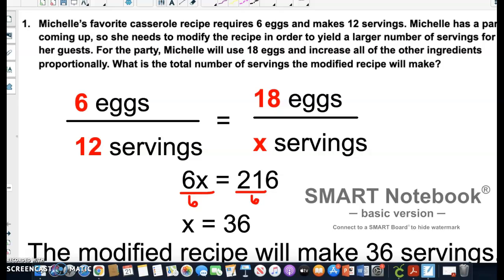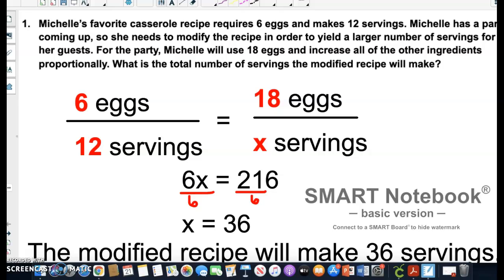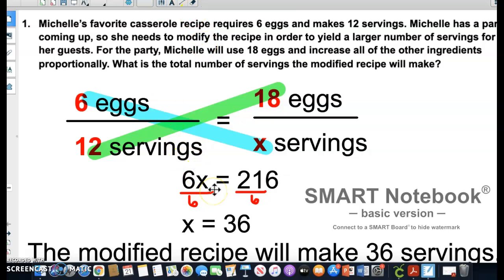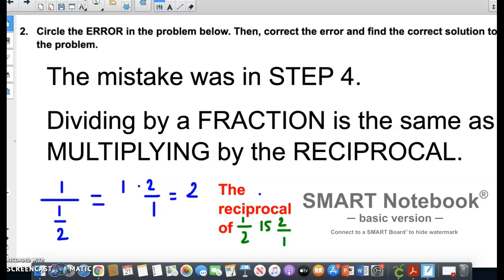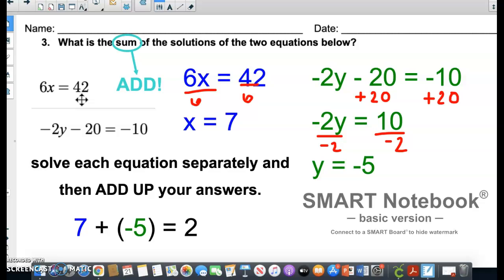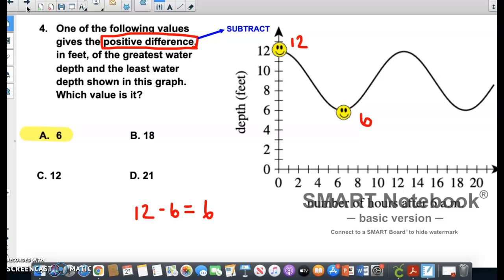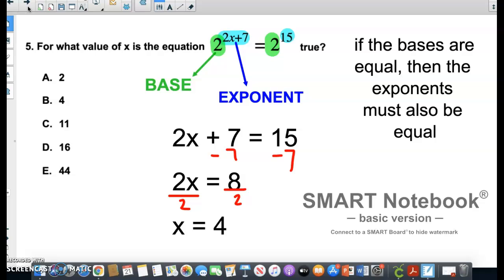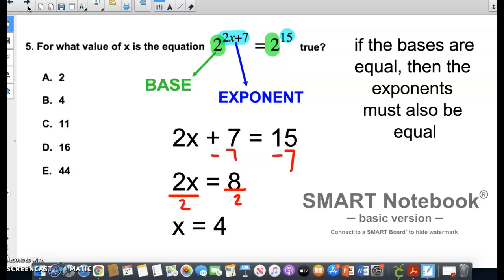BW Quiz Answers